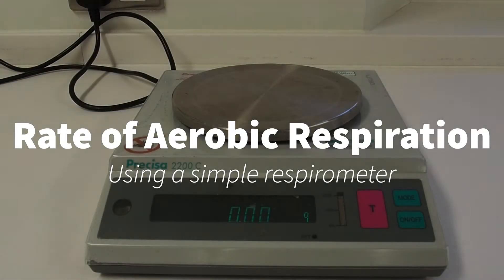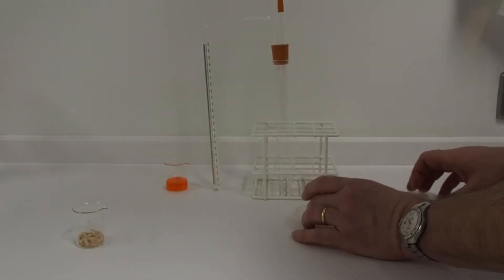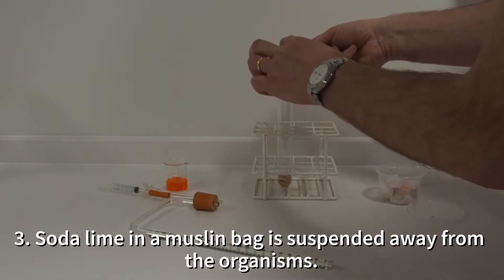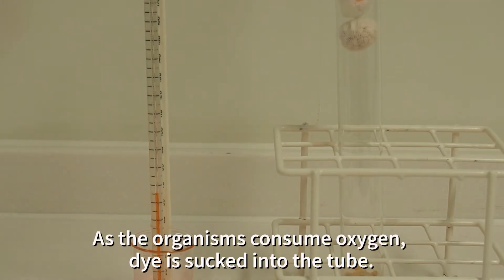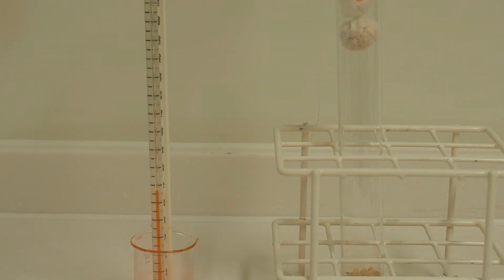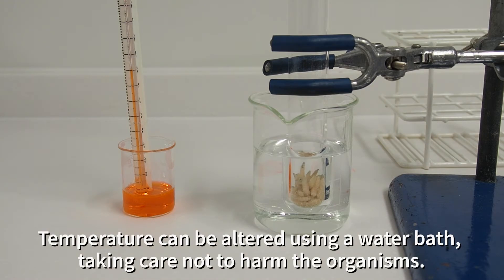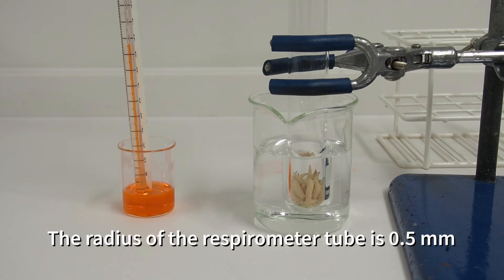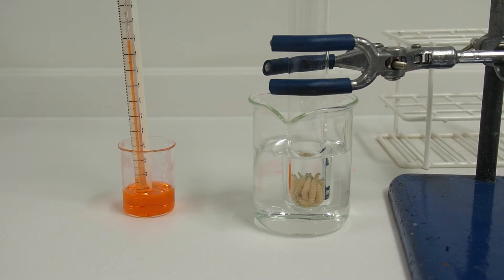Simple Respirometer IGCSE/A Level Biology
Early Saturday morning voiceover sounds a bit rough on this one...